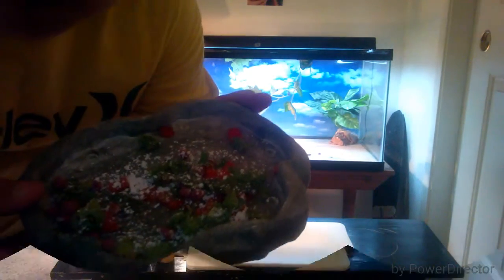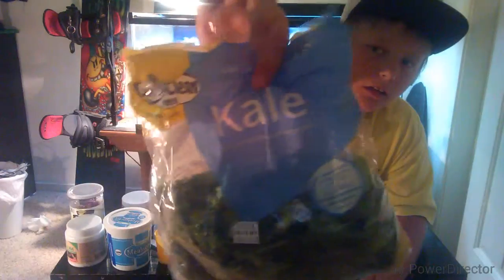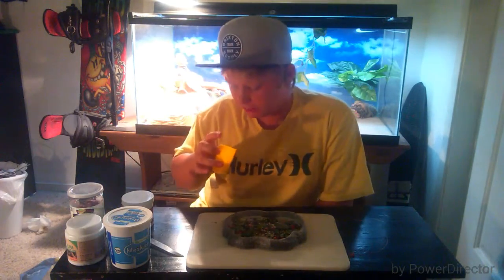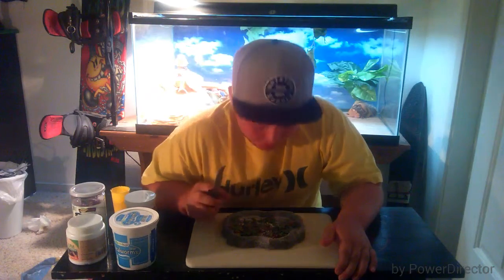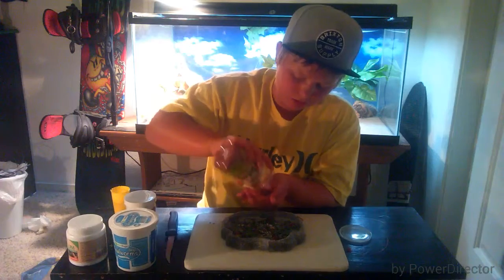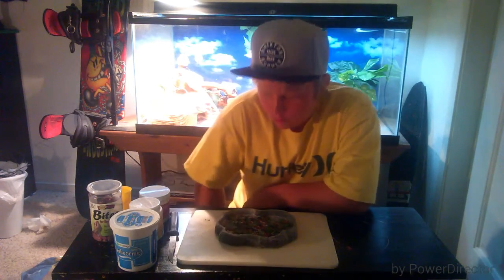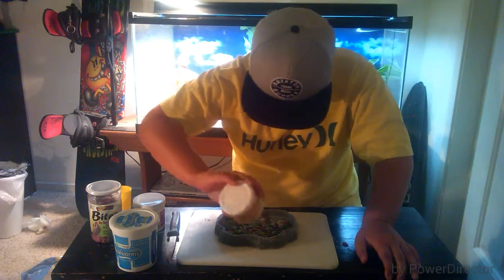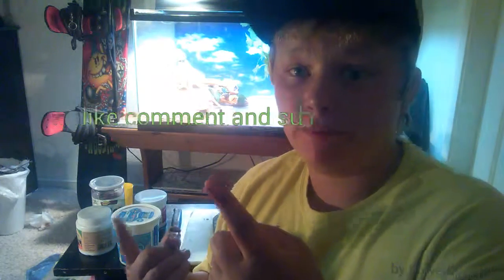Feeding bearded dragon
Chop up small bits of food